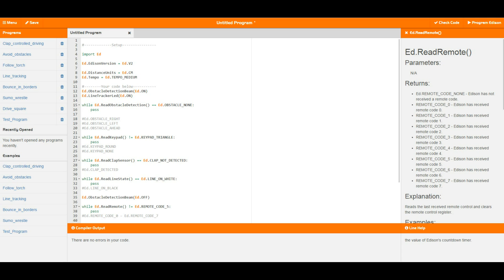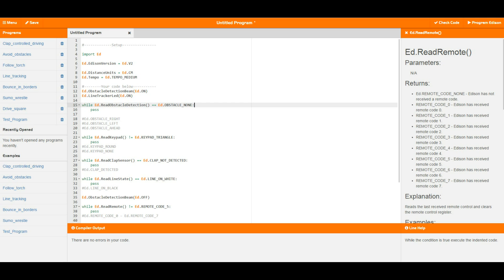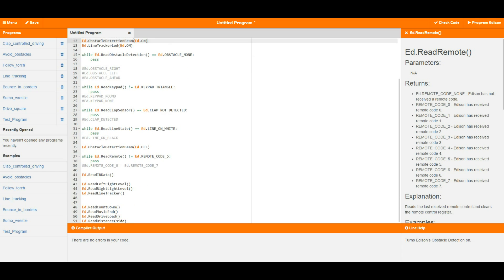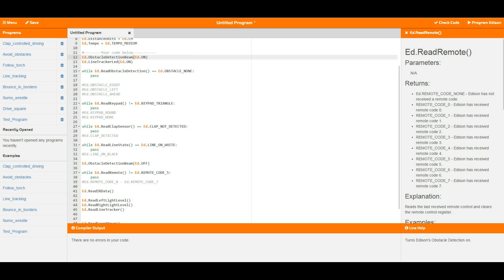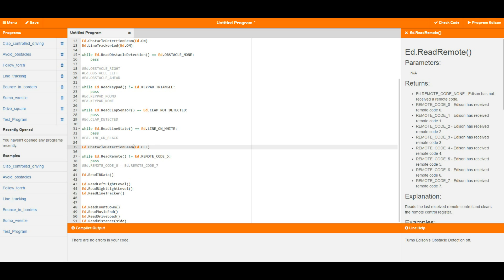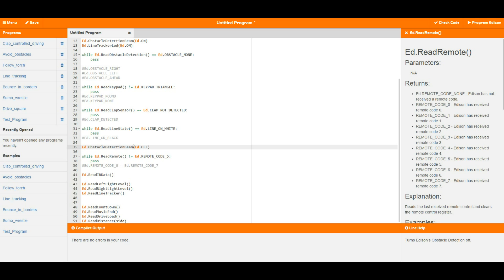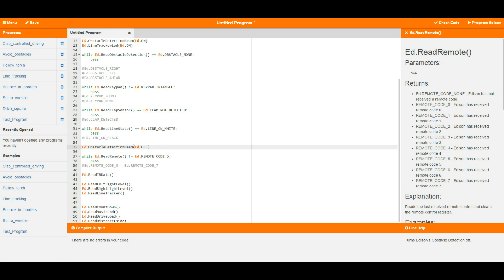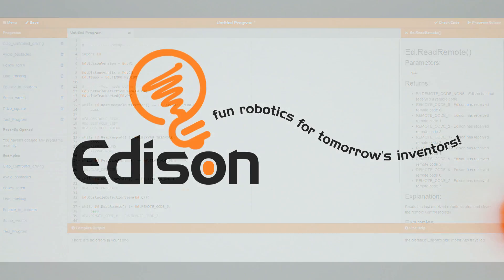EdPy: Tutorial 6 - Reading Sensor Values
In this tutorial, we look at reading the values from Edison's various sensors in EdPy and python programming

Edison is more than just a robot! The Edison robot is a super-affordable, powerful, engaging tool for teaching kids STEM, computational thinking and computer programming in a hands-on way.